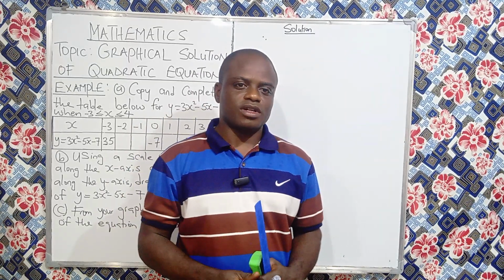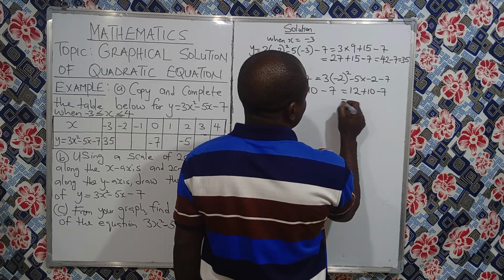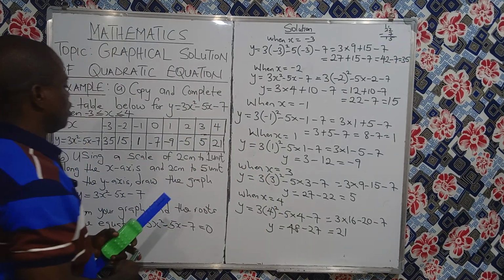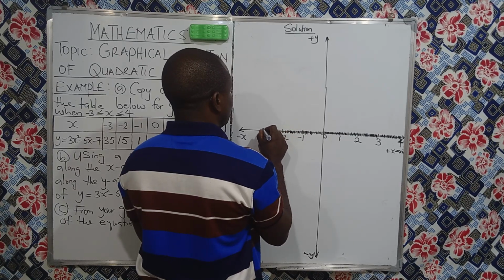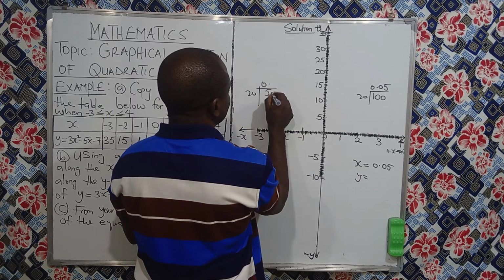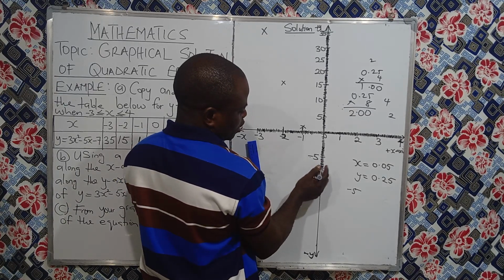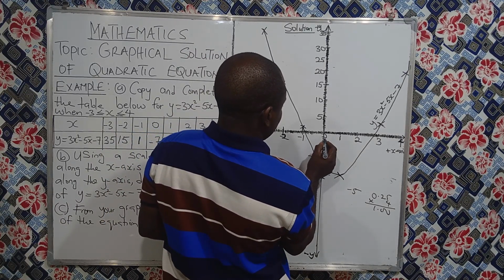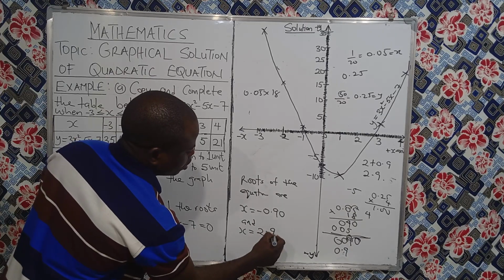Mathematics: Graphical Solution of Quadratic Equation (SS1-SS2)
Welcome to Model Physics Mathematics Lessons. In this lesson, i solve a quadratic equation graphically using the function y=3x^2 -5x -7.
The solution is presented in three clear stages:
(a) I copy and complete a table of values for y=3x^2 -5x -7 by substituting integer values of x from -3 to 4, and calculating the corresponding values of y.
(b) Using the given scales:
- 2cm to 1unit on the x-axis
- 2cm to 5units on the y-axis
I accurately plot the points from the table and draw the smooth parabola representing the graph of the quadratic function.
(c) From the completed graph, i determine the roots of the equation 3x^2 -5x -7=0
This video explains:
-How to form a value table for a quadratic function
-Correct choice and use of scales in graph drawing
-How graphical solutions give approximate roots
-Common examination mistakes to avoid.
*This lesson is suitable for:
-Anyone revising graphs of quadratic equations
*Watch till the end to clearly understand how quadratic equations are solved using graphs.